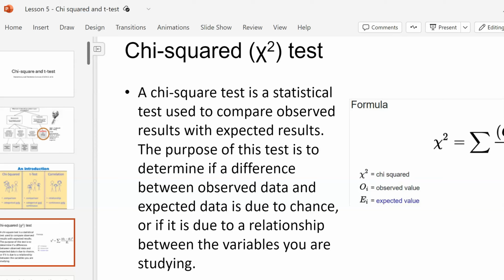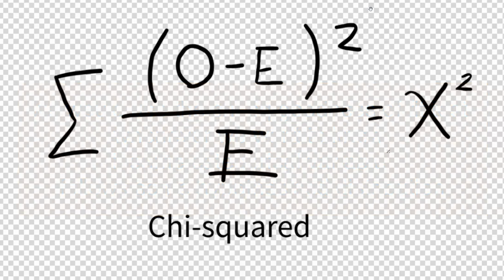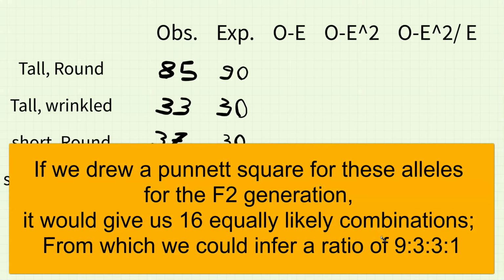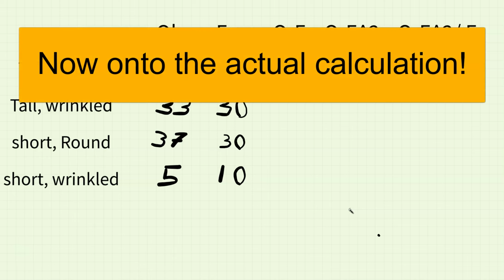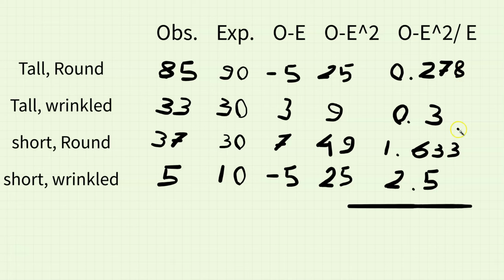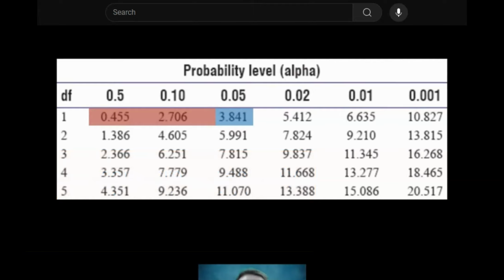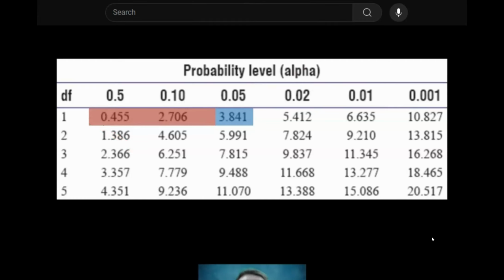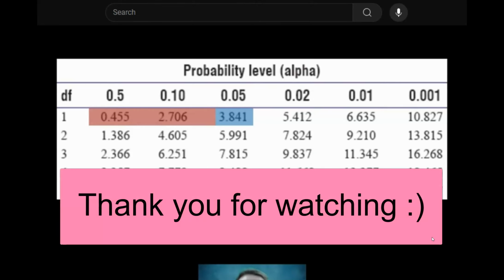chi-squared - what is it and how to calculate it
WHY
we would use the chi-sq goodness of fit test whenever we want to know if some categorical variable follows some hypothesised distribution

For example, Mendel's Law of independent assortment states that genes do not influence eachother with regard to how the alleles are sorted into gametes, every possible possible combination for every gene is equally likely to occur
If we drew a punnett square for these alleles for the F2 generation, it would give us 16 equally likely combinations; From which we could infer a ratio of 9:3:3:1

These are the offspring ratios we would expect, assuming a large enough sample size
In other words, the null hypothesis for our test is that there will be no influence and the 9:3:3:1 ratio will occur

HOW
Let's say we did this and obtained the following results

looking at our chi-squared value of 4.711 we can see it corresponds to an area of the table associated with a probability that is higher than 0.05 (5%)
Remember the values to the left of a critical value p are those corresponding to higher probabilities (more likely to occur)

so if our value was say 10+ we could conclude the data is not a good fit for our hypothesised distribution / law of independent assortment